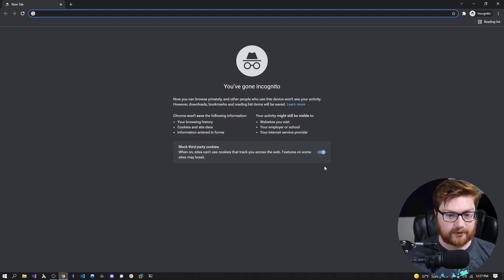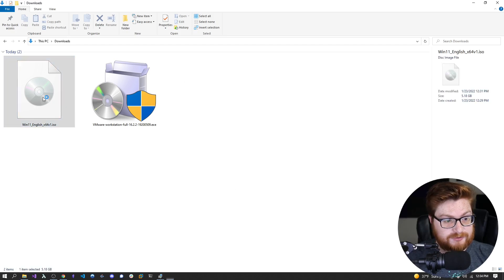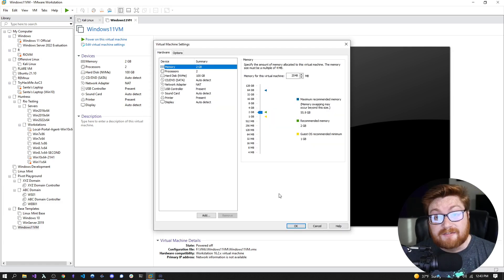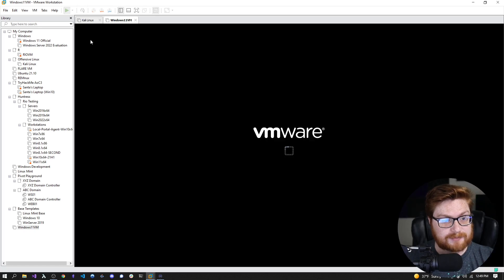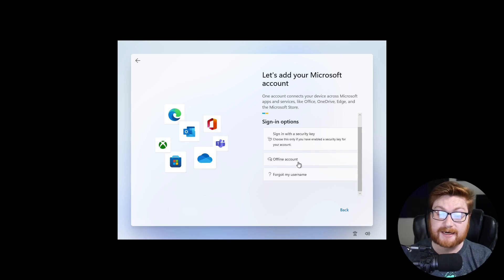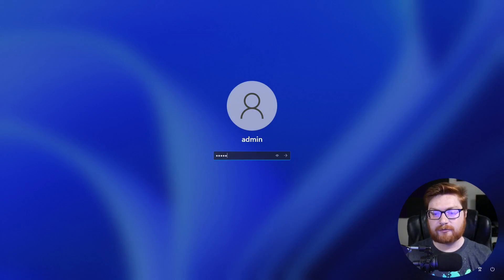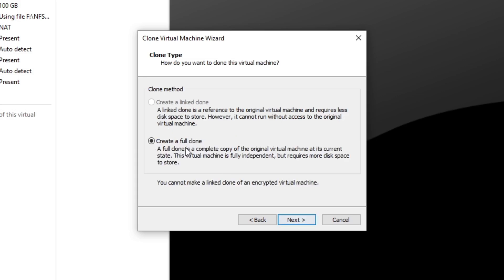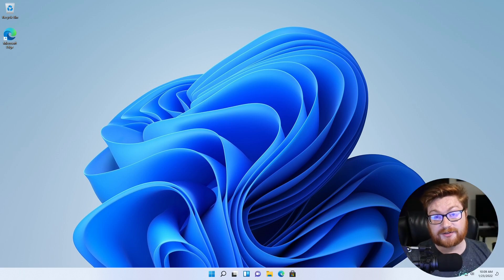HOW TO Install Windows 11: VMware Workstation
00:00 Intro
00:17 Downloading Windows 11 ISO
01:25 Downloading VMware Workstation
01:50 Installing VMware Workstation
02:22 Adding the ISO to our collection
03:03 Creating the Windows 11 VM
04:20 Adding the Trusted Platform Module
05:48 Adding the Windows 11 ISO
06:16 Choosing 4+ GB RAM and more CPUs
6:33 Installing Windows 11
07:49 Setting up Our Account
09:48 Installing VMware Tools
11:17 Taking a Snapshot
11:47 Enabling Template Mode
12:30 Cloning our Template VM
14:28 Booting our new Windows 11 VM
15:06 Outro